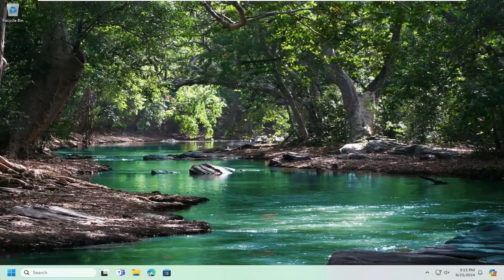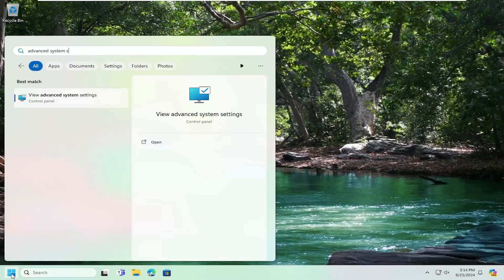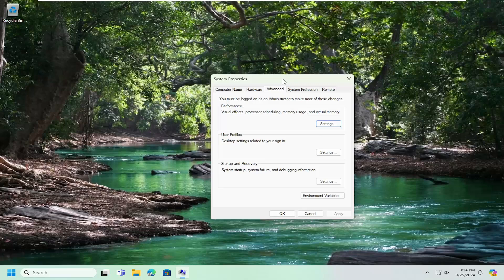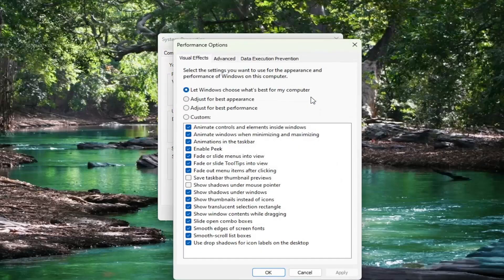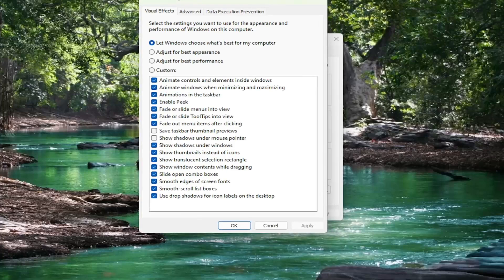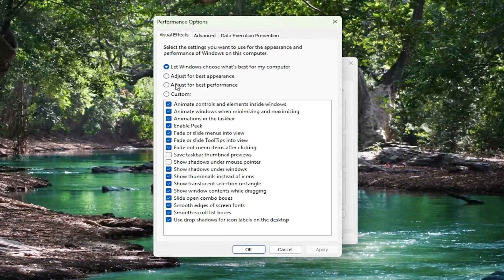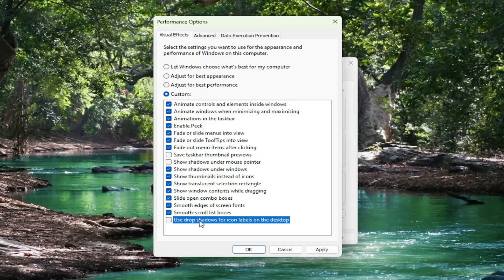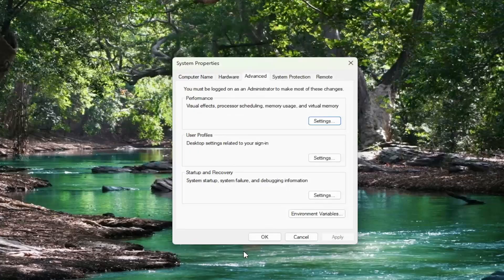Disable Drop Shadow Effect on Desktop Icon Text on Windows 11/10 [Tutorial]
This tutorial will show you how to enable or disable using drop shadows for icon labels on the desktop for your account in Windows 10 and Windows 11.

Windows uses drop shadows for icon labels on the desktop by default.

Depending on if your desktop background is light or dark, using drop shadows for icon labels on the desktop may make reading the icon label easier or harder.

Windows has a few features that go under the radar, and one of these is the drop shadow effect on desktop icons. They may not be easily noticeable, especially if you have a dark background image.

However, if you use a lighter wallpaper, the shadows on your desktop icons can make the text more difficult to read. As such, here’s how to remove them.